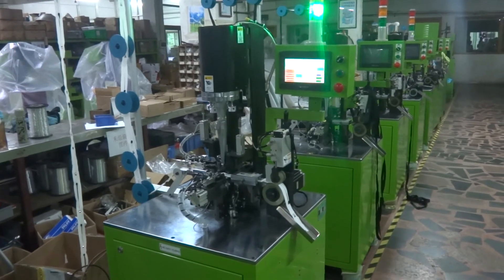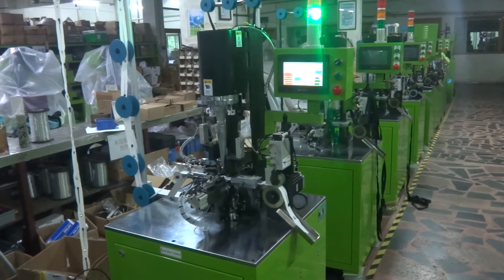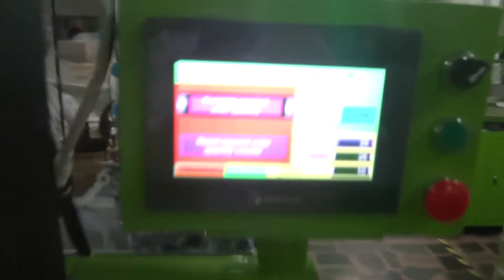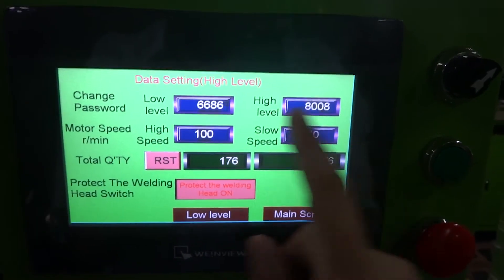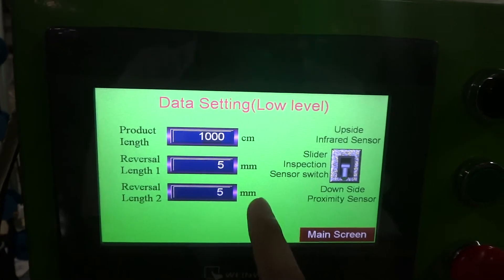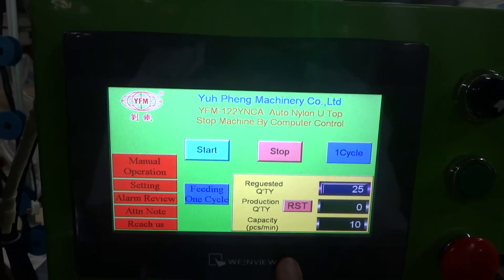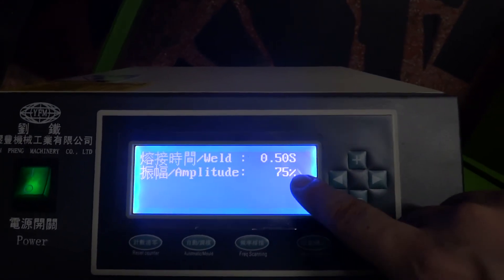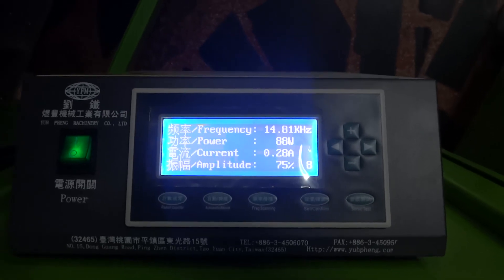YFM-122YNCA Auto nylon zipper U top stop welding machine by computer control (Nylon wire)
This machine can cut and weld the nylon wire into nylon zipper and make U shape top stop. If you are interested in this machine, you can